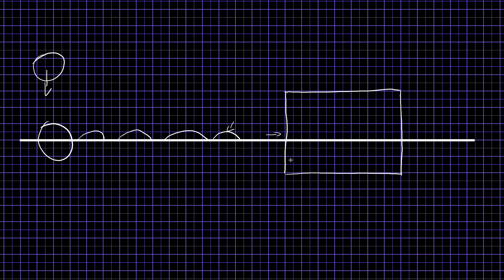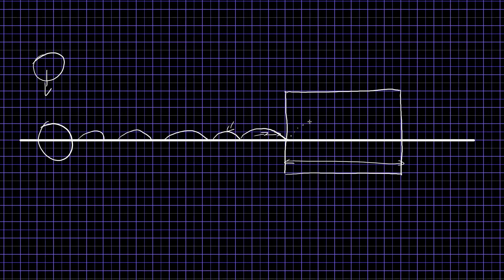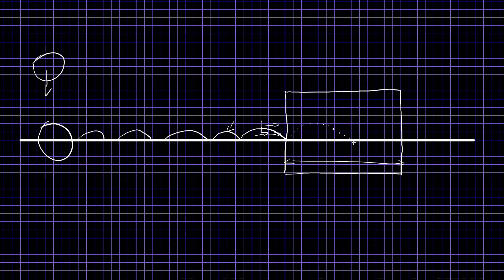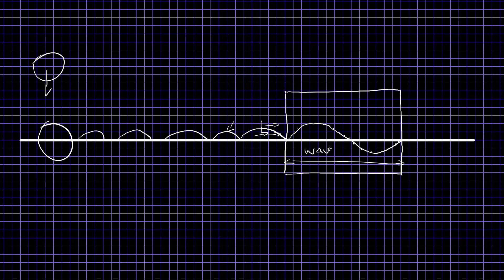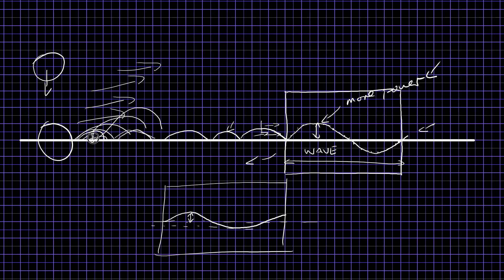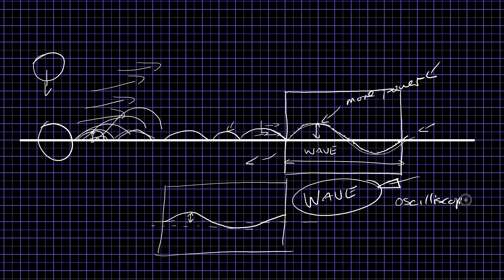Why Do We Call It a Radio Wave?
In this ExtremeAcademy lesson, Isaac discusses wave energy.